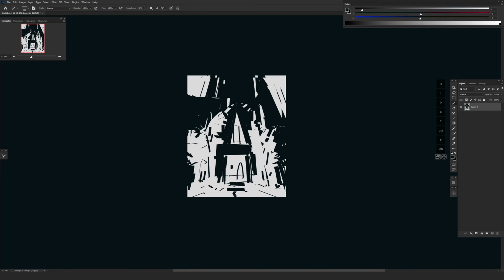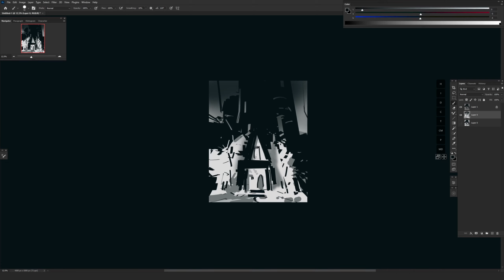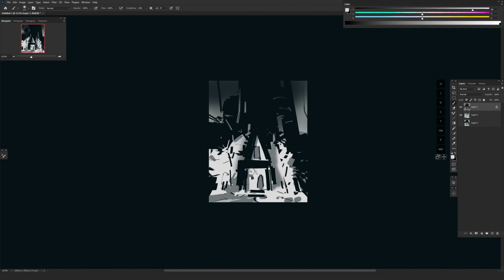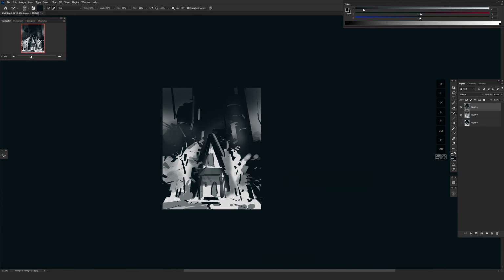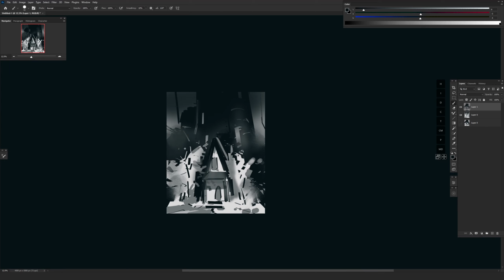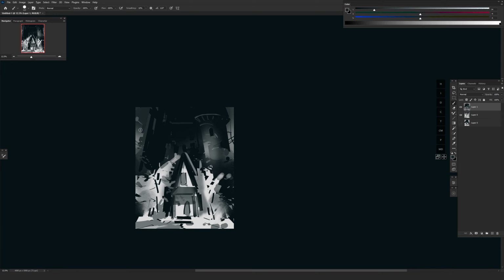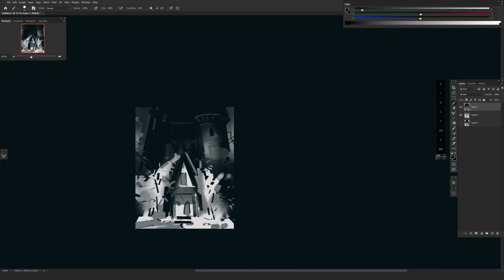Designing a Sketch in Real Time (Narrated)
Sometimes an idea needs to be captured quickly, leaving it unfinished but readable just enough to communicate the intent.

Idea: an entrance into a large haunted structure, decoyed as an inviting cabin that lures travelers into its labyrinth.

Thanks for visiting as always.